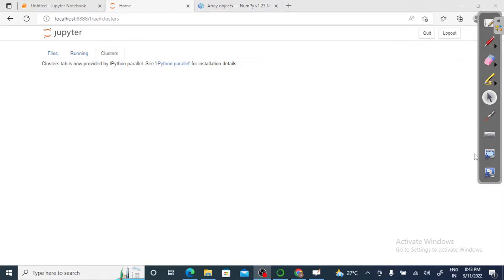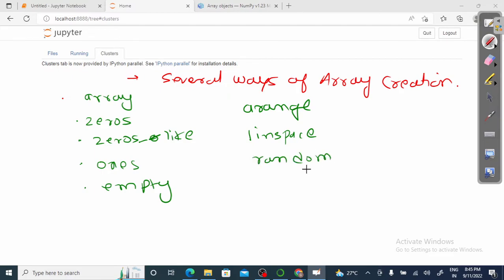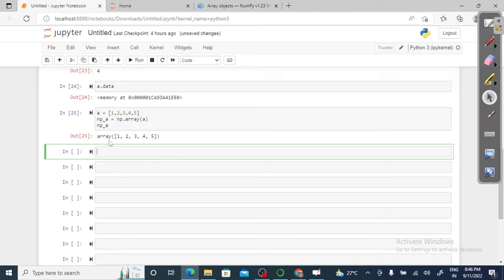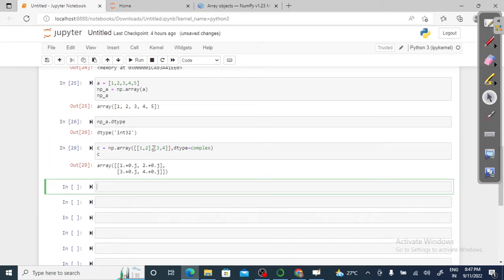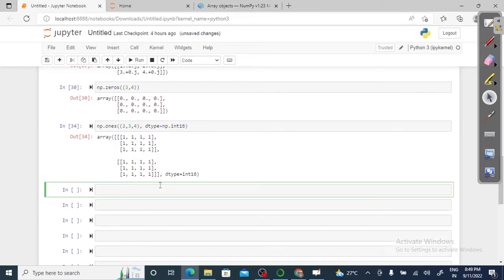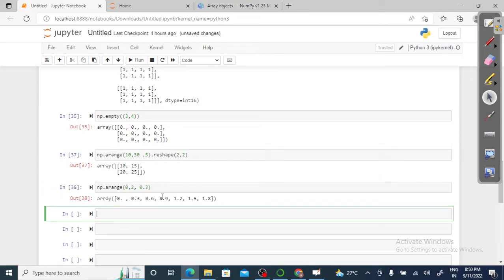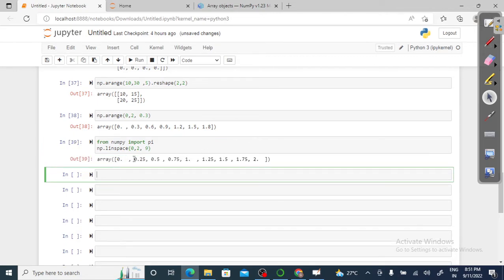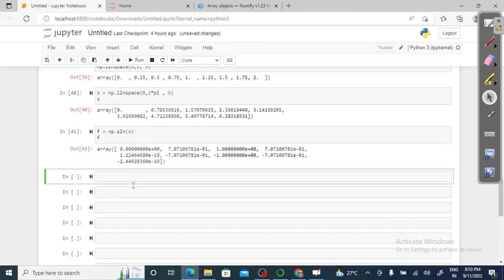4 Ways of Array Creation in NumPy | Python arrays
tutorial on using different ways of creating numpy arrays
using
1. ones
2. random
3. zeros
4. array
5. arange